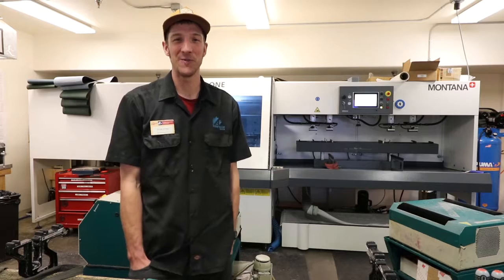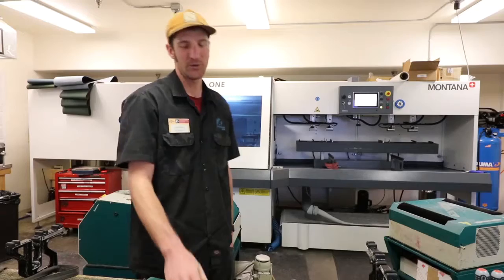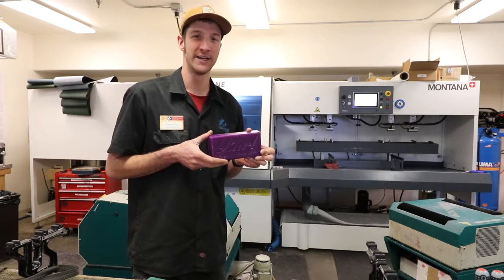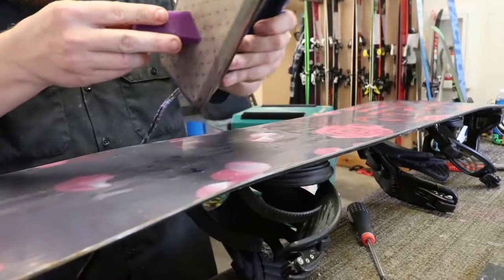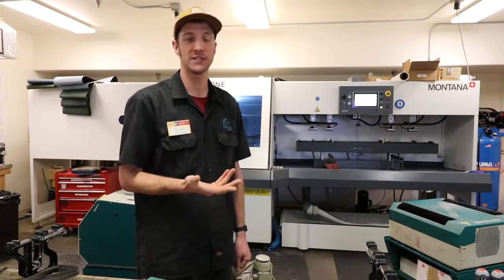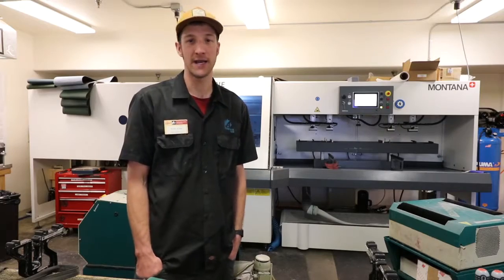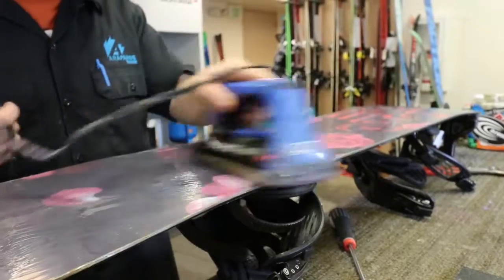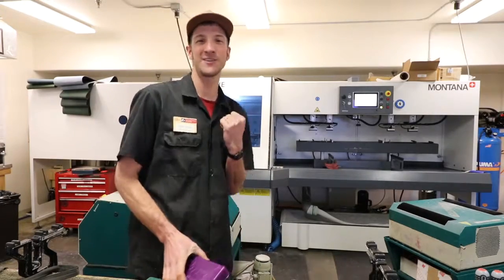Sustainability Sunday, 1/7/18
We use biodegradable wax in our Base n' Edge Tune Shop - Scott tells us why!